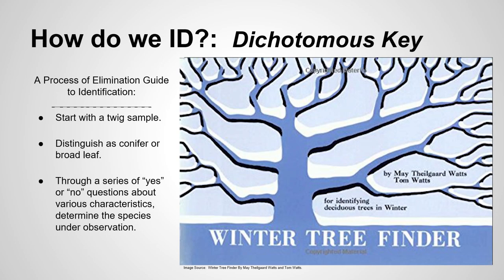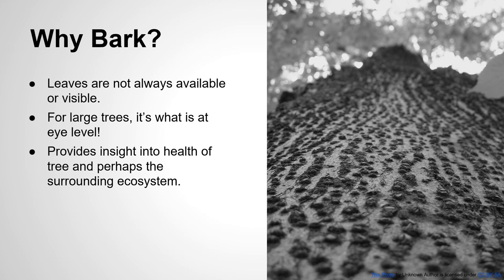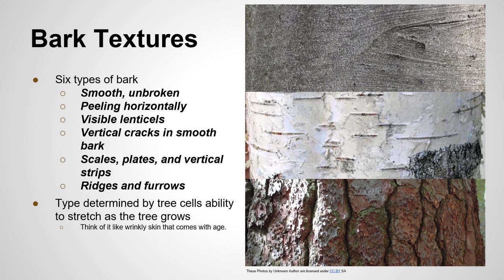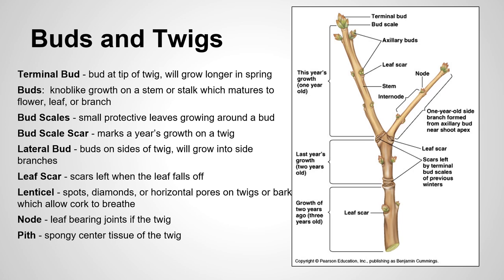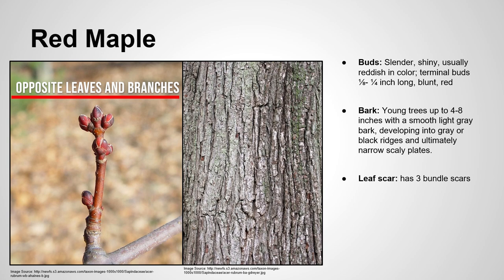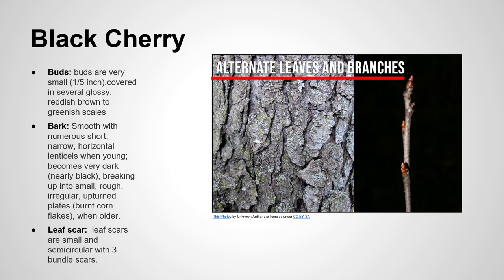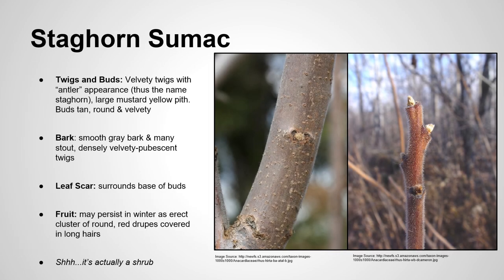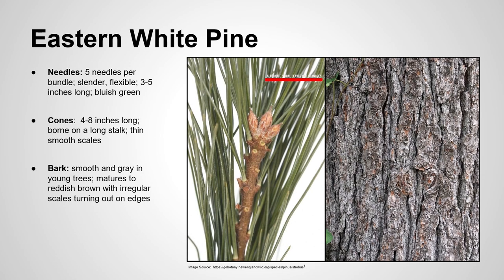Winter Tree Identification: a presentation by the National Parks of Boston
Boston Harbor Islands National and State Park and the National Parks of Boston present a brief introduction to identifying trees in winter using bark, buds, and twigs.